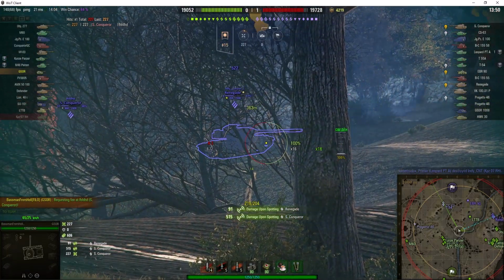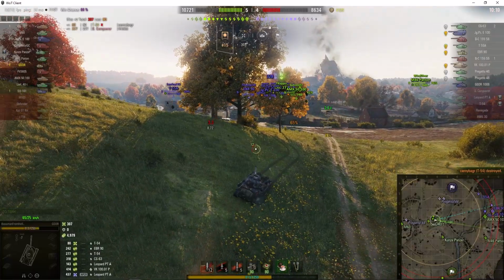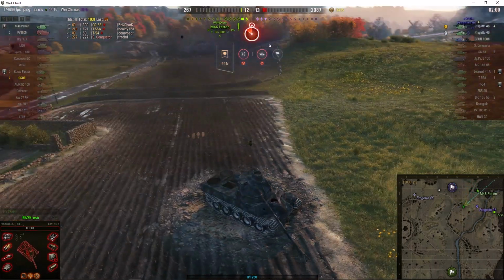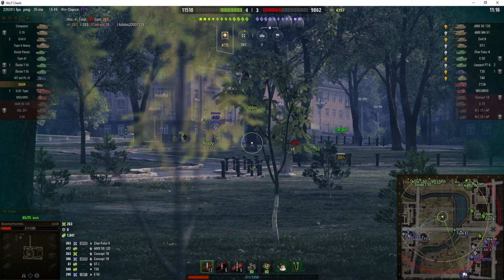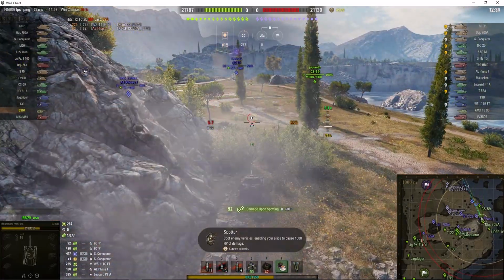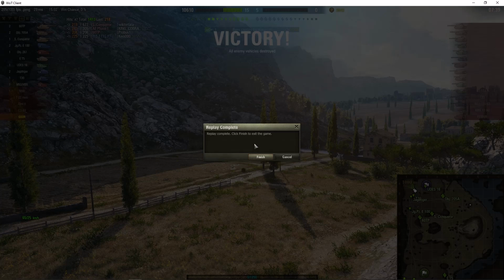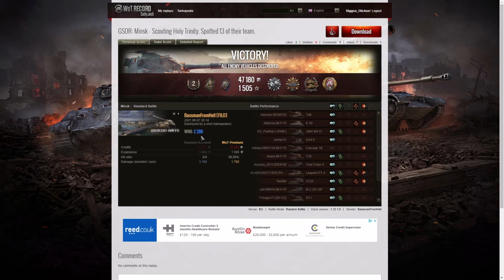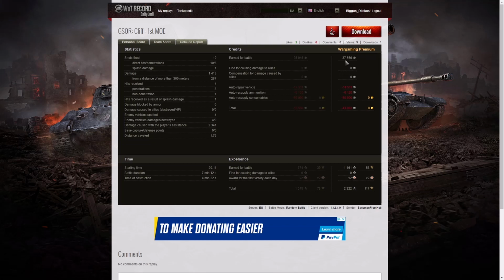GSOR3301 AVR FS - BassmanFromHell [FILO]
The replays are from 2, 7 and 8 June 2021 on Redshire, Minsk and Cliff. The player was BassmanFromHell [FILO] in the GSOR3301 AVR FS.